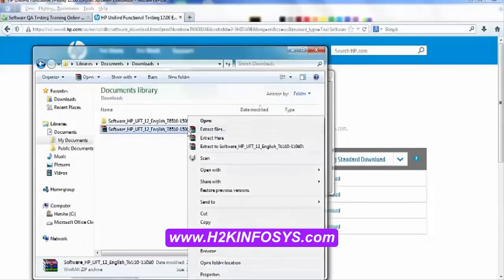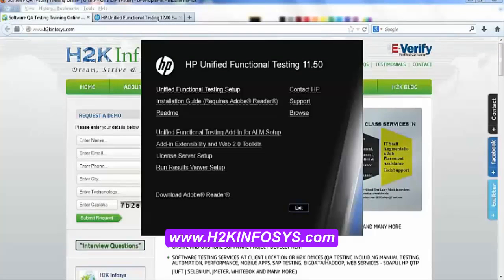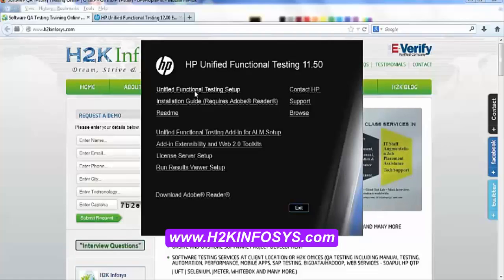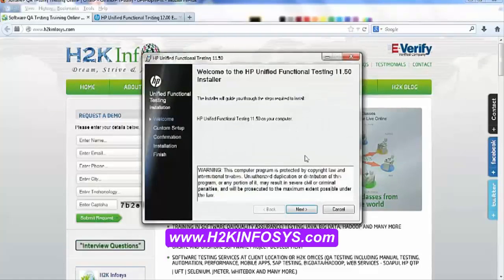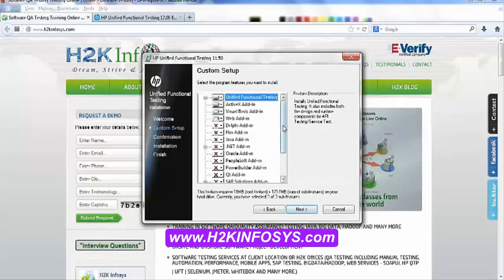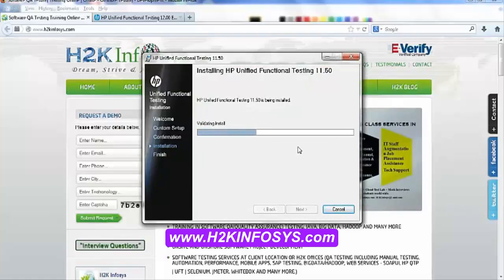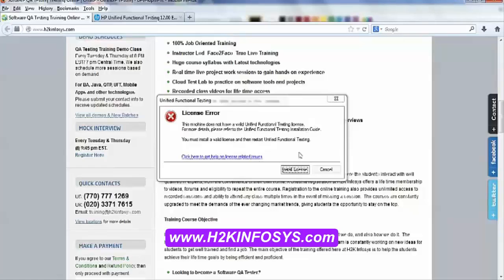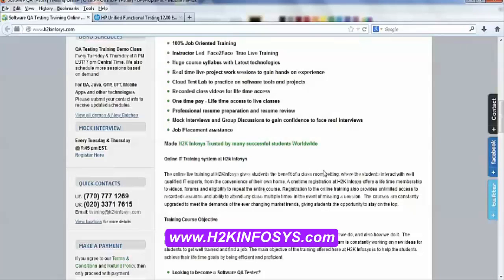Easy Steps to install QTP/UFT Software | QTP Tutorial for Beginners | QTP Online Training